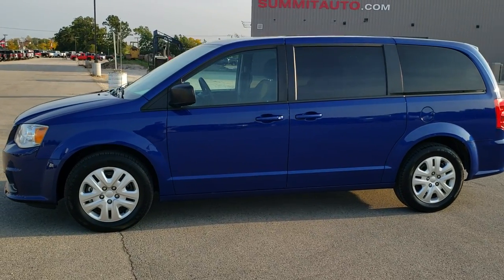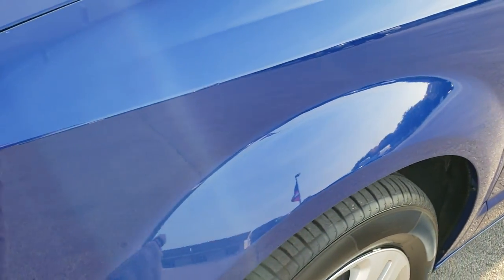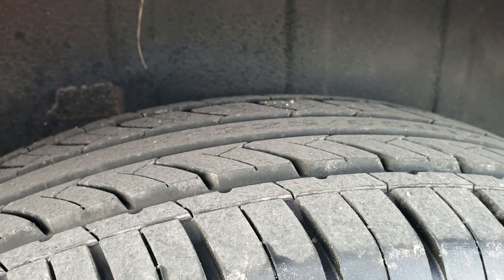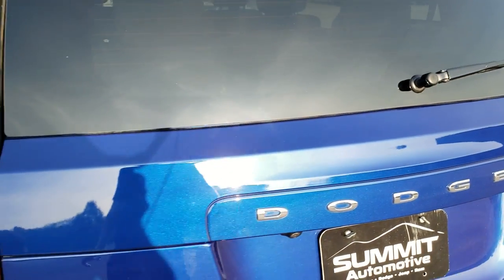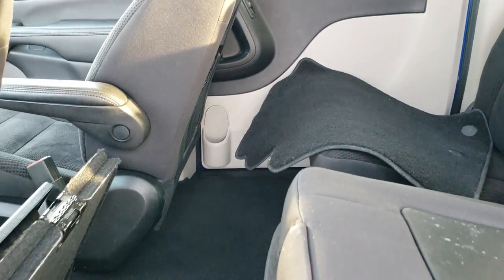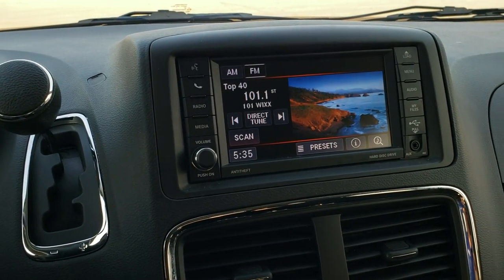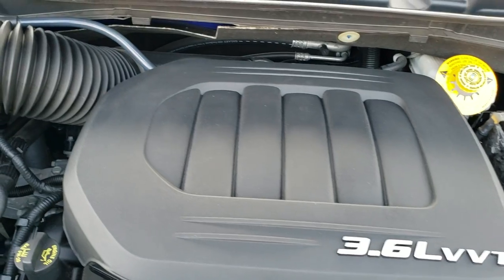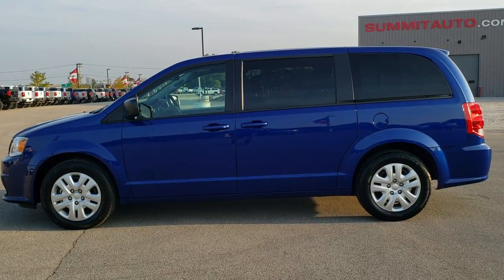2018 DODGE GRAND CARAVAN SE STOW N GO INDIGO BLUE WALK AROUND REVIEW 20T143A SOLD! SUMMITAUTO.com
This 2018 DODGE GRAND CARAVAN SE WITH STOW N GO IN INDIGO BLUE METALLIC FOR SALE IN FOND DU LAC WISCONSIN 54935 is the vehicle we did walk around review of today.

Thank you for checking out this video of this 2018 DODGE GRAND CARAVAN SE WITH STOW N GO IN INDIGO BLUE METALLIC FOR SALE IN FOND DU LAC WISCONSIN 54935

STOCK: 20T143A
PRICE: $16,999
MILES: 49,578
MAKE: DODGE
MODEL: GRAND CARAVAN
VIN: 2C4RDGBG1JR250966
LOCATION: FOND DU LAC OSHKOSH WISCONSIN, 54937 TRUCKS ON 41

1 OWNER! CLEAN TITLE HISTORY! 3.6 Liter DOHC V6 Pentastar Engine, 283 Horsepower, Four Door with Two Manual Sliding Side Doors, SE Package, Stow 'N Go Seating Stow-N-Go, Automatic Transmission Center Console Shifter, 6 Speed Automatic Transmission with Optional Manual Tap Shift, Front Wheel Drive FWD, Reverse Backup Camera Rearview Camera, Non Smoker, Black Ebony Cloth Seats, Captains Chairs, 2nd Row Quad Seating Quads, 3rd Row Seats Bench Seating, Seven Passenger 7, Fold Flat Third Row Seats, Heated Power Mirrors, Electronic Stability Control Traction Control ESC, Like New Advanta Er-700 225/65 R17 Tires, Steel Rims with Wheel Covers, Four Wheel Disc Brakes, Wildcat Flash Chromed Stepbars, Roof Rack Rails, AM / FM Radio Tuner, CD Player, 6 Disc in-dash CD Changer CD Player, Auxiliary MP3 Jack Portable Audio Connection, USB Jack Portable Audio Connection, 28 GB Hard Drive MyGig, Keyless Entry System, Manual Raise Rear Gate, Rear Window Defroster, Adjustable Height Seatbelts, Driver and Passenger Front Air Bags, L.A.T.C.H. Child Safety System, Side Curtain Air Bags SRS Safety Restraint System, 2nd Row Power Windows, Mileage Display, Dual Multi-Zone Climate Control , Rear Air Controls, Factory Floormats, Woodgrain Dash And Door Trim, Air Conditioning AC, Cruise Control, Power Locks, Power Windows, Tilt/Telescope Steering Wheel, Side Rear Window Power Vents, 5 Year / 60,000 Mile Remaining Powertrain Factory Warranty, Whichever comes first, Indigo Blue Metallic, ONE OWNER! CLEAN AUTOCHECK! Very very clean inside and out! This is one of the sharpest 2018 Dodge Grand Caravan SE minivan vehicles we have ever had on our lot! Make your move before this super clean mini van is gone!

STOCK: 20T143A
PRICE: $16,999
MILES: 49,578
MAKE: DODGE
MODEL: GRAND CARAVAN
VIN: 2C4RDGBG1JR250966